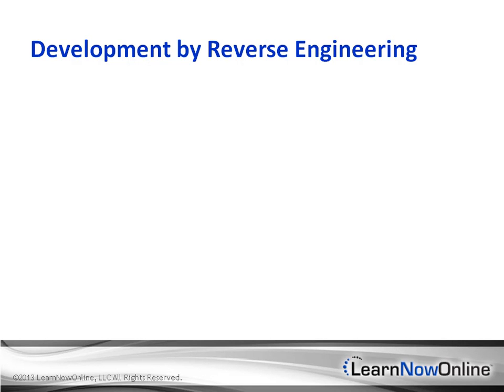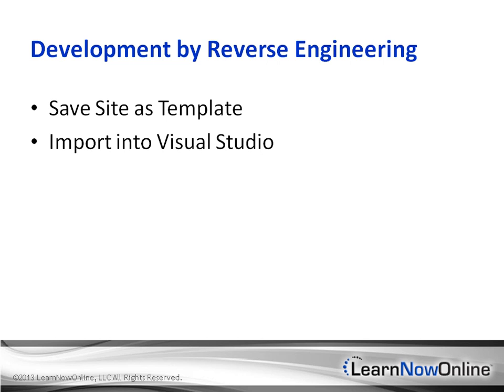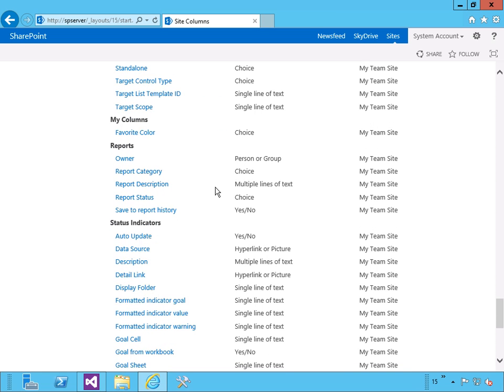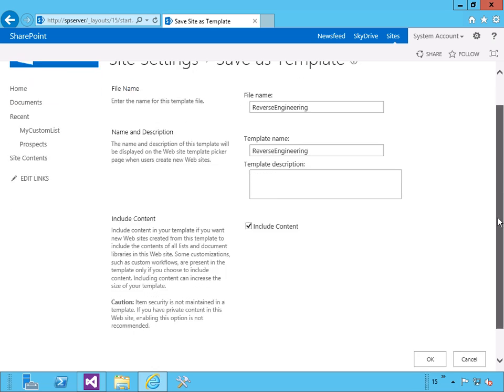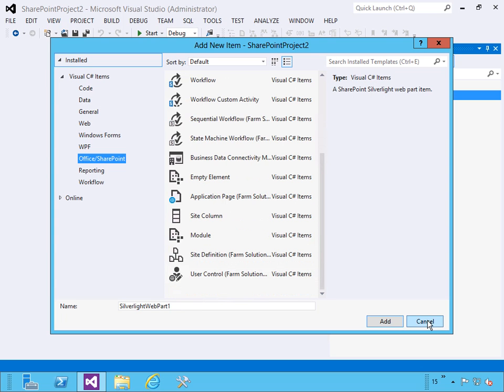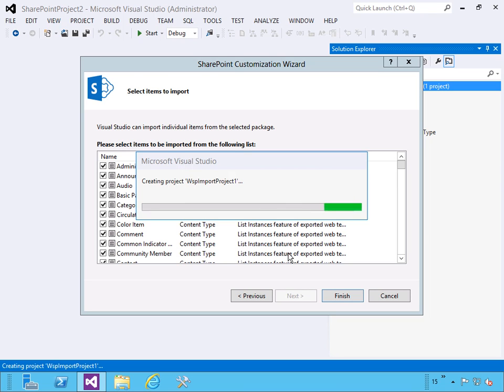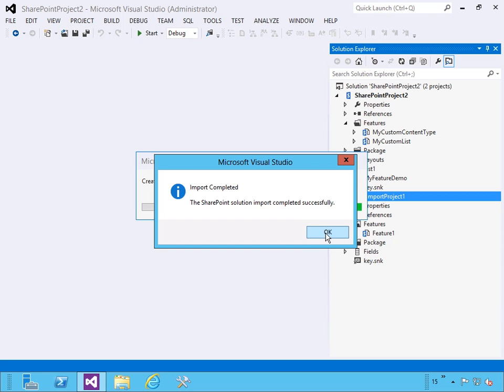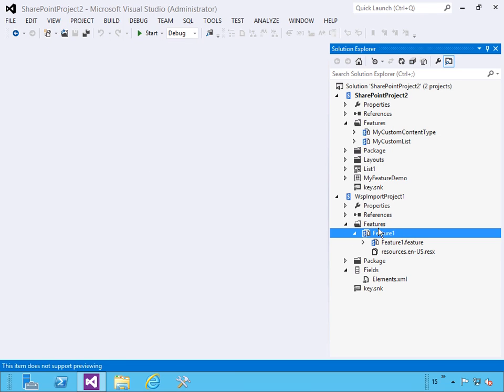Reverse Engineering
Reverse Engineering (08:11)
• Introduction (00:23)
• Development by Reverse Engineering (01:53)
• Demo: Reverse Engineering (05:45)
Summary (00:08)